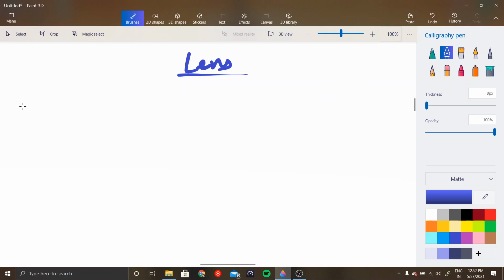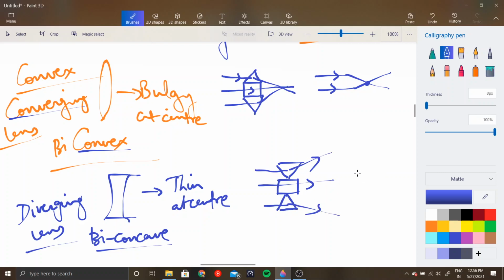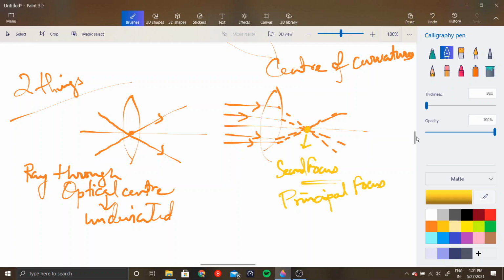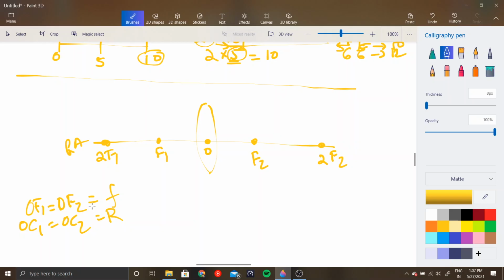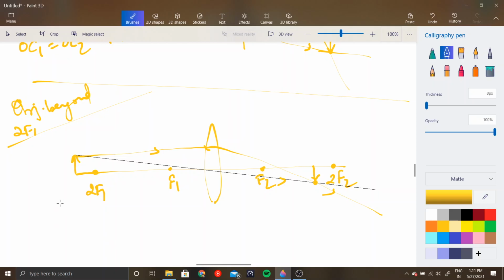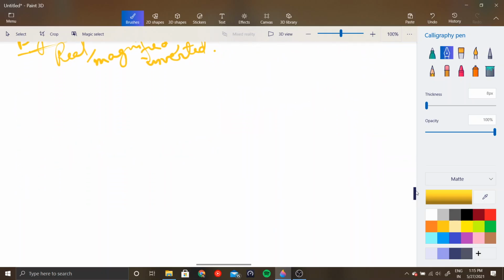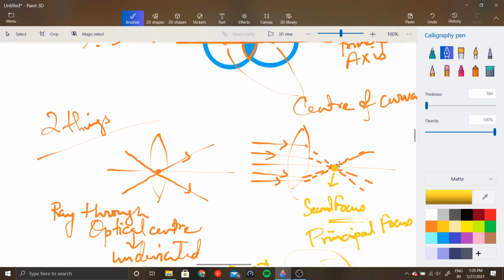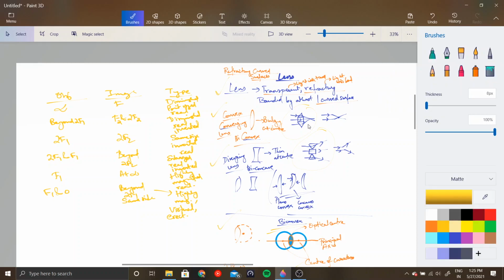Physics class 10 || Lens ep 01 || vector classes || rudrajit sir